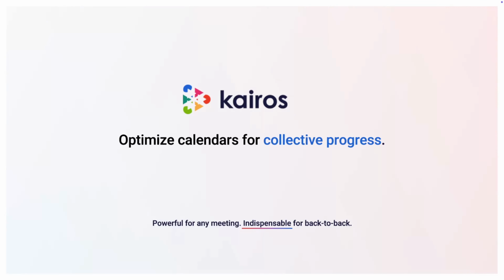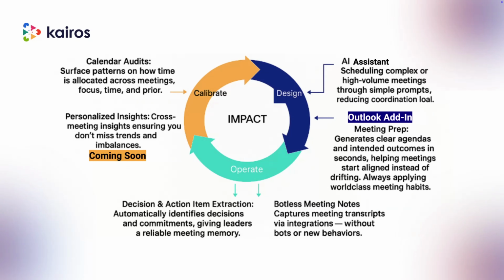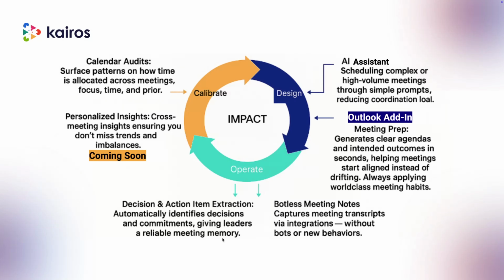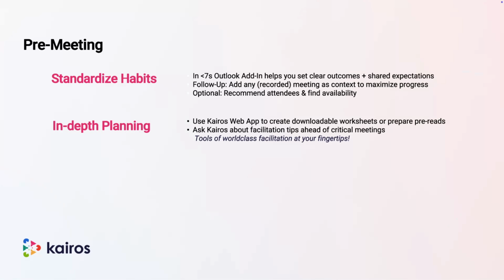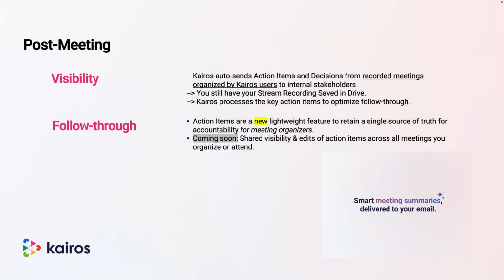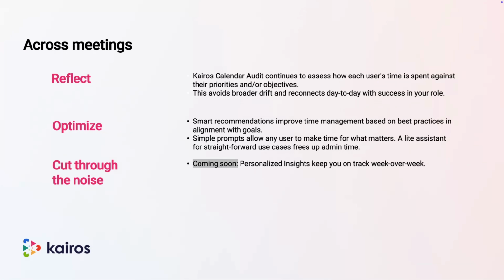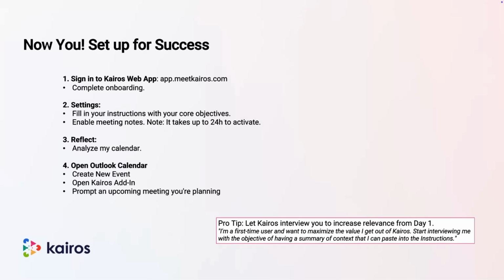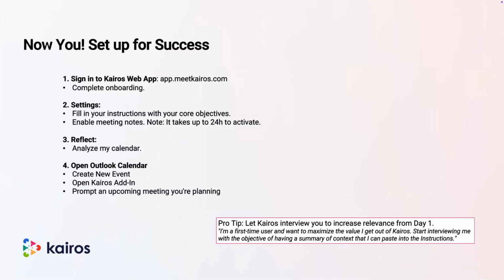New to Kairos AI? Start Here (5-Minute Onboarding Guide)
Welcome to Kairos — your AI calendar operating system.

This step-by-step onboarding video walks you through exactly how to get set up and start using Kairos in your daily workflow, so you can see value fast and stay focused on what matters.

In this walkthrough, you’ll learn how to:
• Connect Kairos to your calendar and integrations
• Navigate the core parts of the product
• Start planning better meetings automatically
• Capture decisions and action items without extra work
• Use insights and recommendations to improve week over week

Kairos is designed for busy leaders who are accountable for outcomes — not for managing yet another tool. This video shows you how to fit Kairos naturally into how you already work.

If you’re new here, start with this video.
If you want your calendar to support your priorities, this is where it clicks.